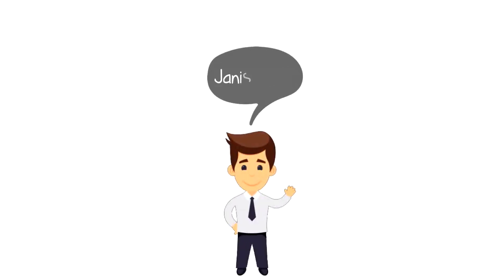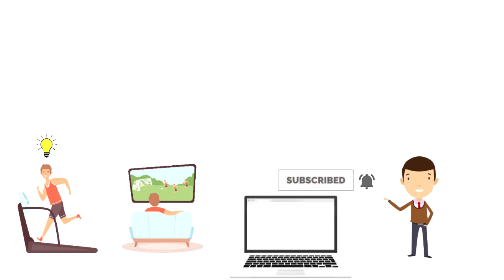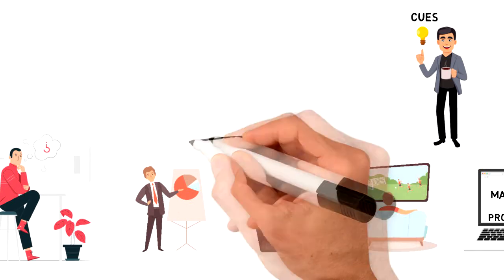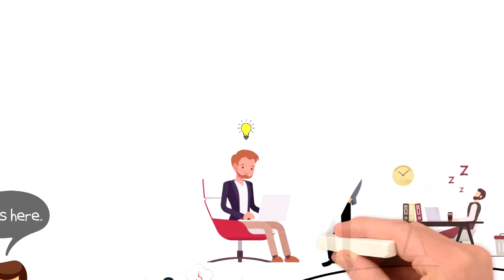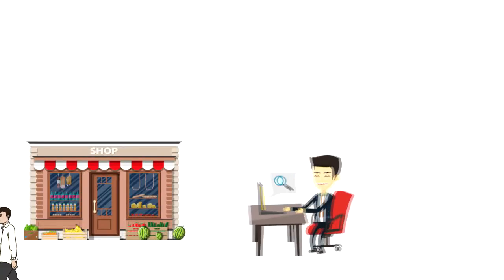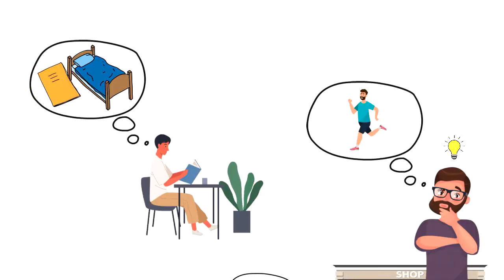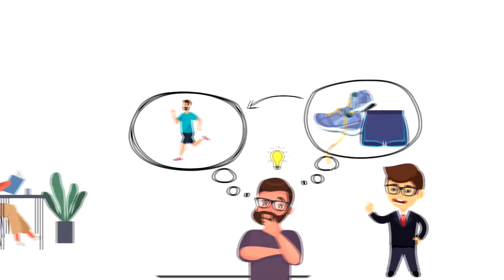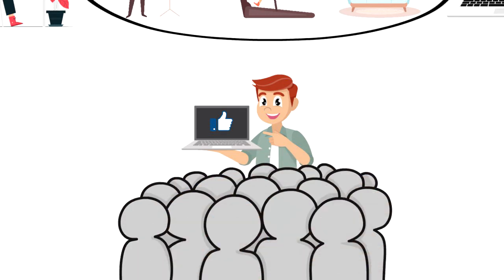What is Trigger | Explained in 2 min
In this video, we will explore What is a Trigger.
A trigger is a stimulus that makes us act and behave in a certain way. Triggers as sometimes also referred to as cues.

💡 Content Use

Kind Regards,
Janis